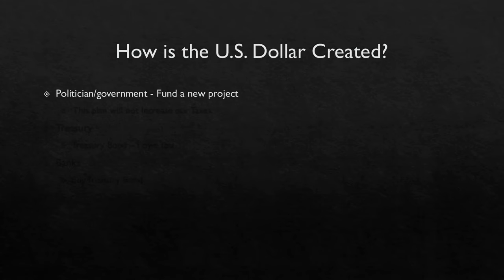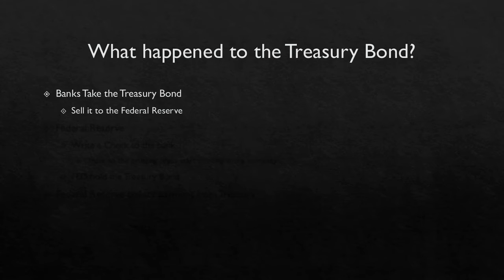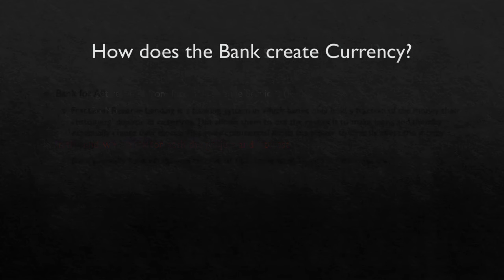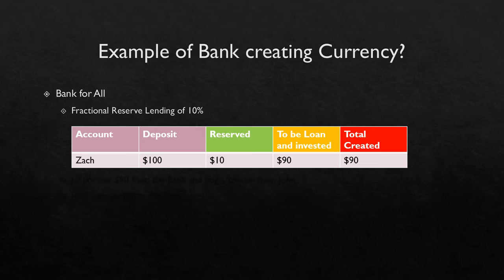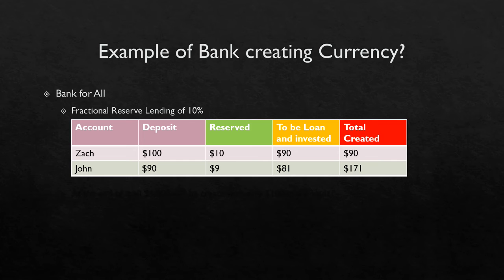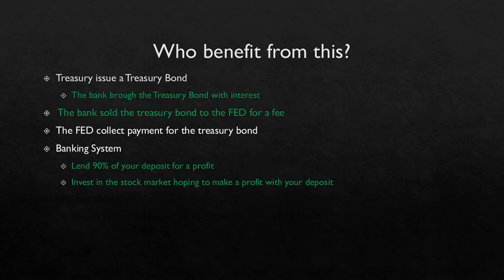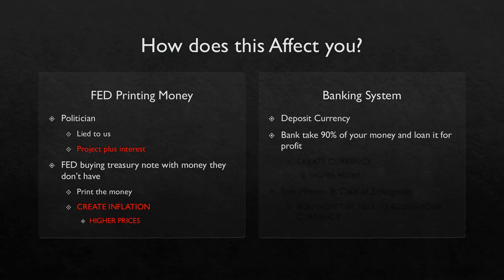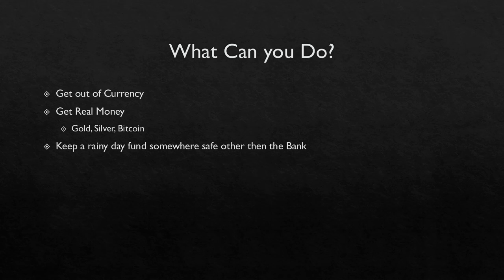Secret of Money Creation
This video will explain how currency is created and the effect it has on all of us. This is something that take place all over the world not just in the U.S. I will simply use the U.S. as an example to explain the process.

Please share this content and enjoy